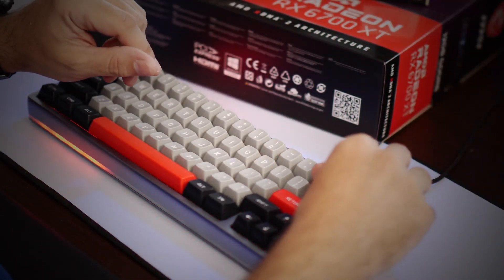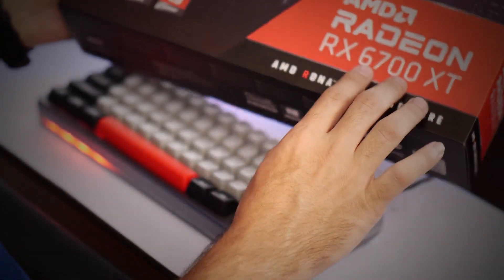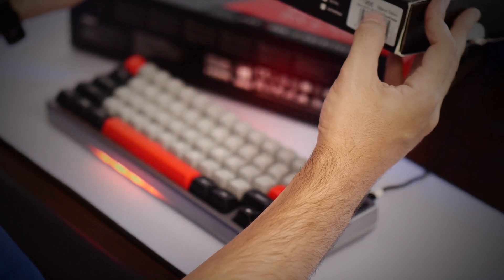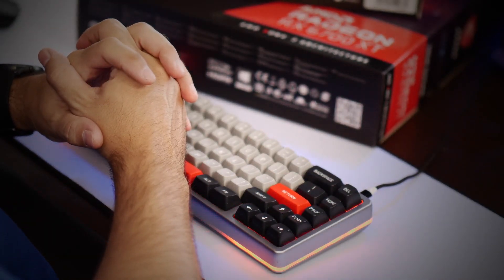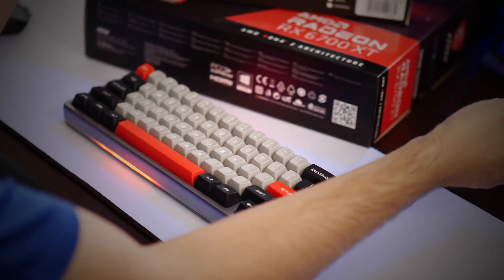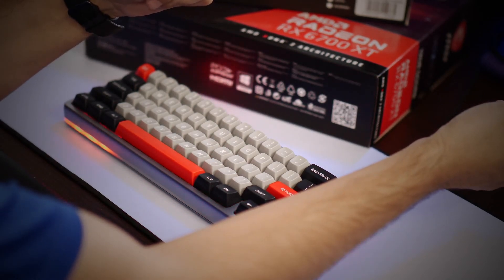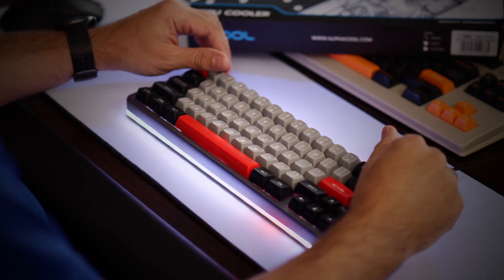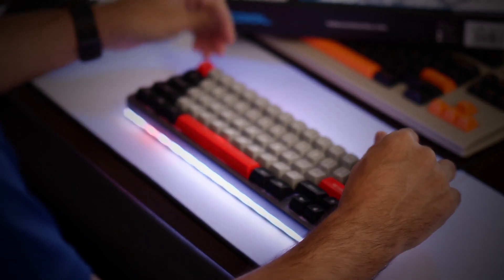Installing a Waterblock on the MSI Radeon RX 6700XT Mech 2X OC Edition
The MSI 6700XT Mech 2X, being a non-reference mid-range graphics card, doesn't seem to have any options out there for custom water-cooling. So I installed an AlphaCool Eisblock intended for the MSI RX6700 Gaming X Trio instead (which worked a treat!). This video shows how I installed it and is intended for those who've never installed a GPU water-block and have an MSI RX 6700XT Mech 2X.

The waterblock I got for my MSI 6700XT Mech 2X is the "Alphacool 11966 Eisblock Aurora Acryl GPX-A RX 6700XT Gaming X Trio with Backplate" waterblock.

I actually purchased mine from Titan Rig back in August 2022 (yes, I've been sitting on this video for a while), however they no longer seem to stock them.

... and again, apologies for the focus-hunting!

00:00 - Intro
03:00 - Remove the Heatsink
03:20 - PCB close-up
03:35 - Clean and Apply Thermal Paste
03:45 - Top Thermal Pads
04:20 - Alignment Check
04:47 - Remove the GPU's Backplate
05:10 - Screw the Waterblock onto the PCB
05:40 - Bottom Thermal Pads
06:38 - Waterblock close-up
07:08 - The Finished Build
07:24 - Conclusion

Just as a note, you'll notice that the fans were off in 07:08, that's just the way I programmed my fan curve for the side-radiator fans, they'll only turn on when water temperature hits 25C.